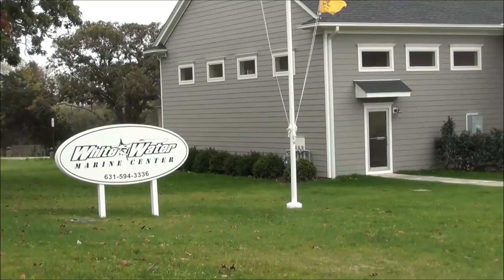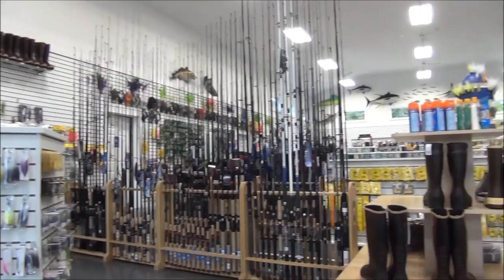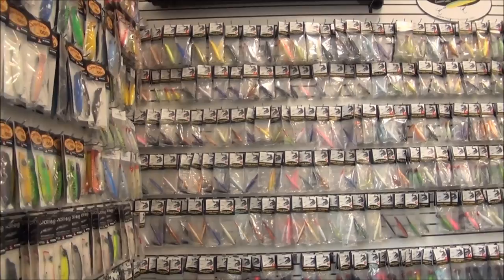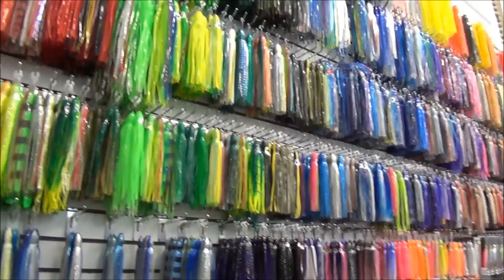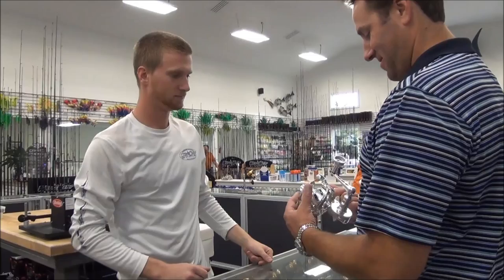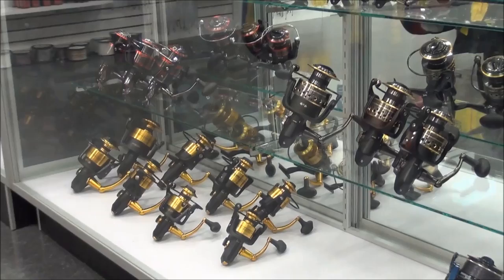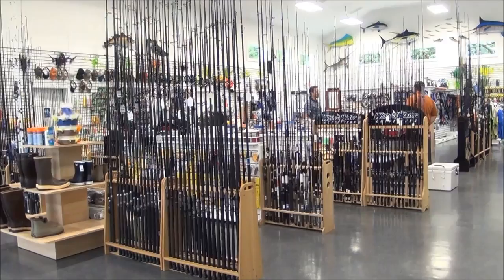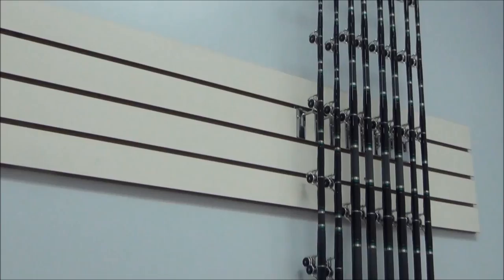White Water Outfitters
First look at the new White Water Outfitters retail store